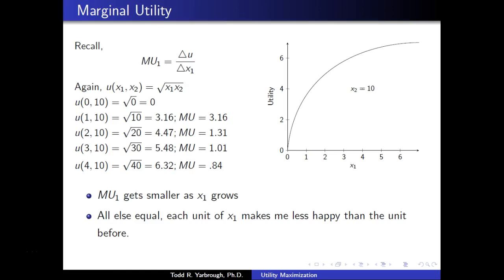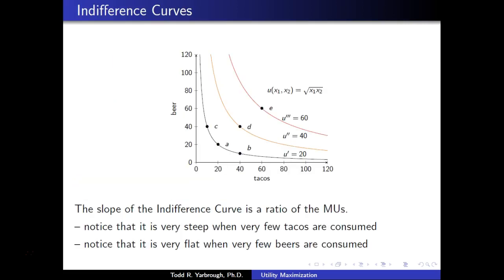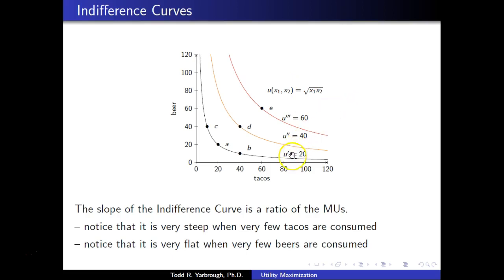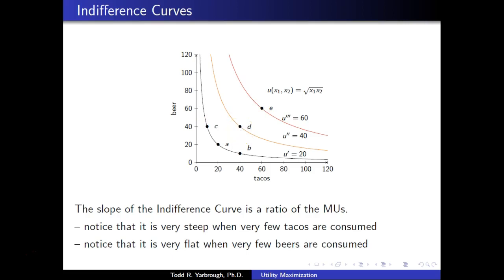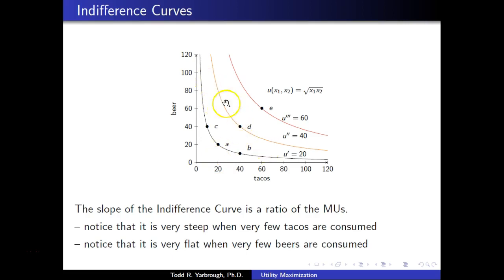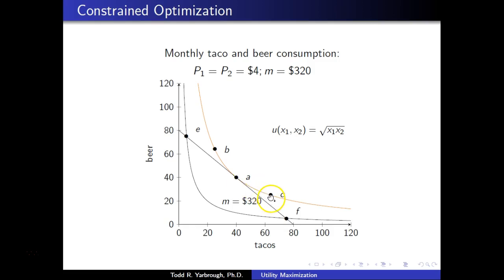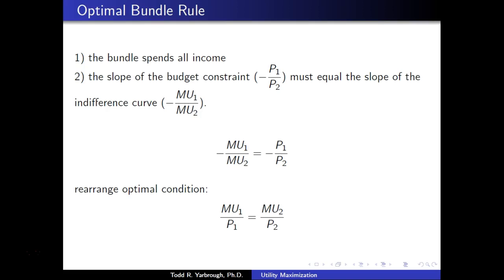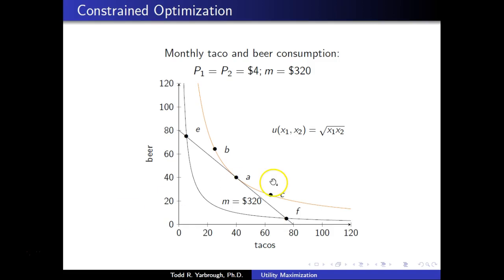Consumer Theory Lecture 03